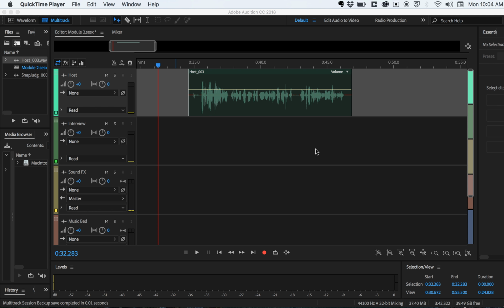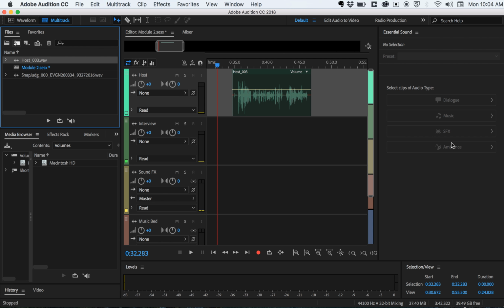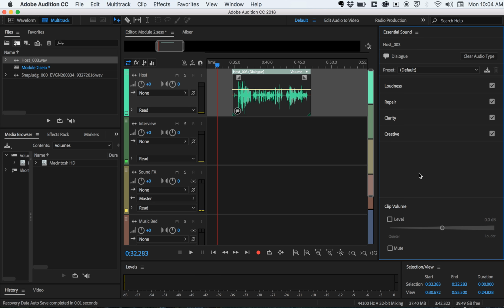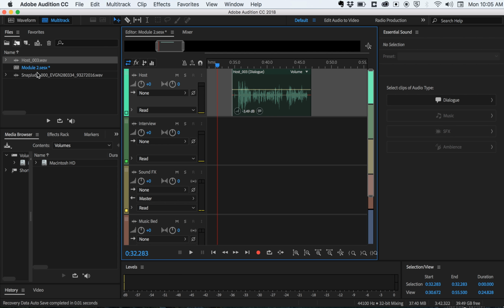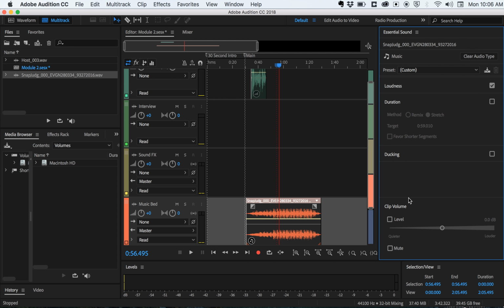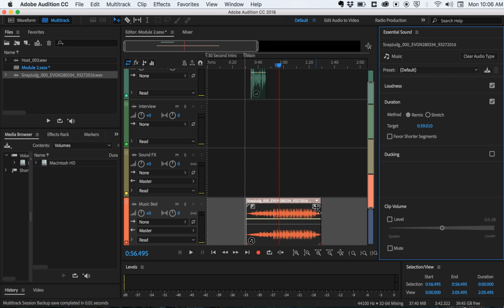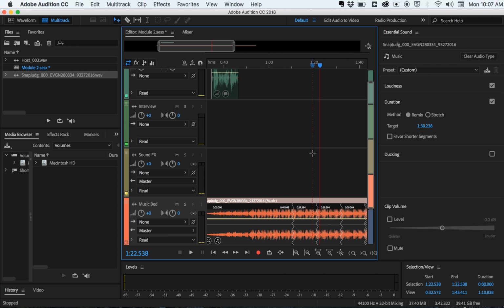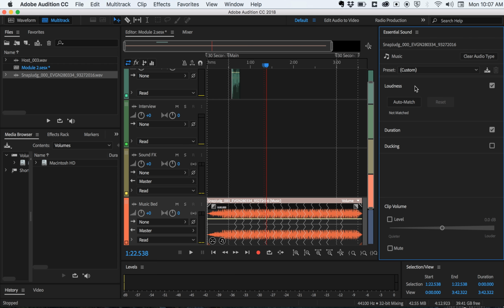Podcast Training: Module 2.6 Essential Sound Panel (Adobe Audition 2018)